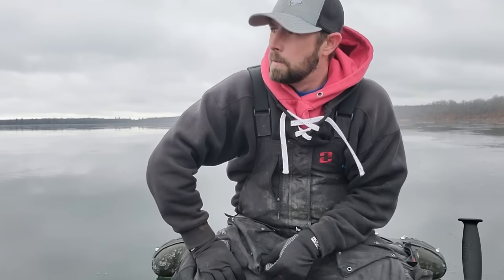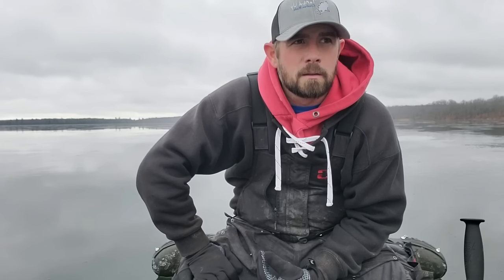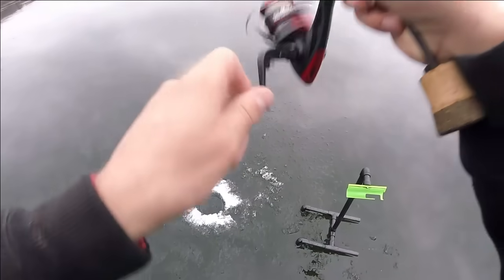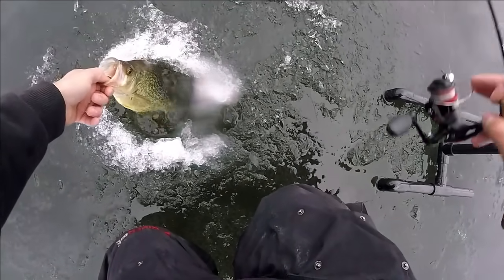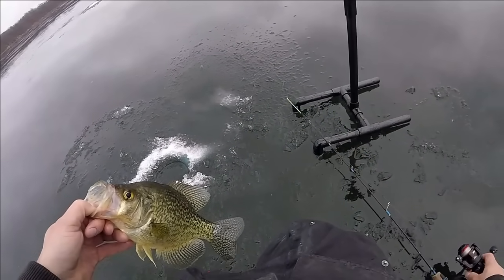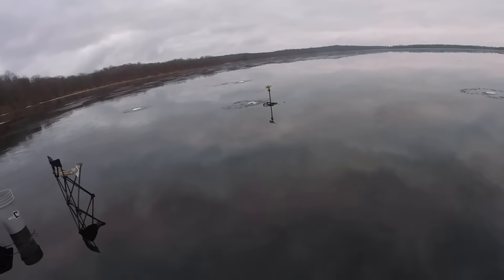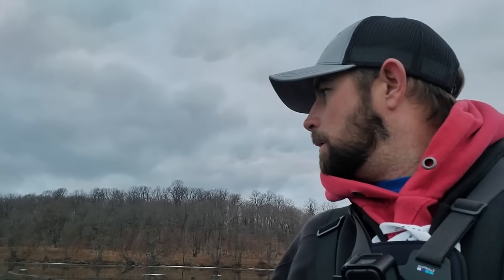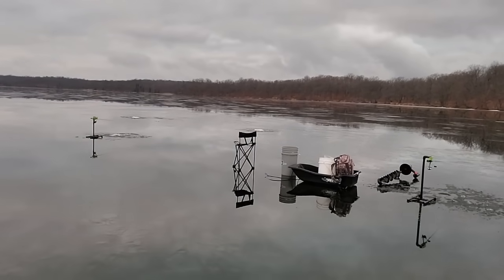Crappie, Walleye and Pike fishing with Sullivan Tip Downs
Pages